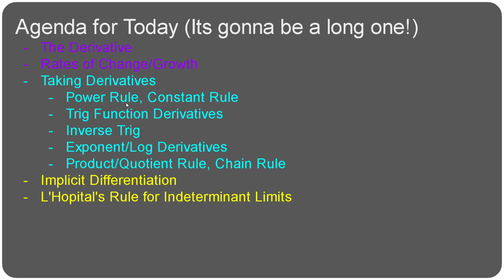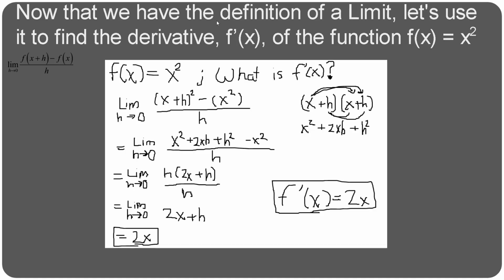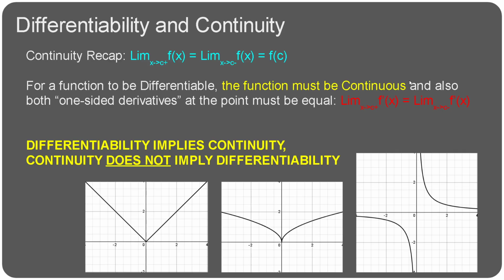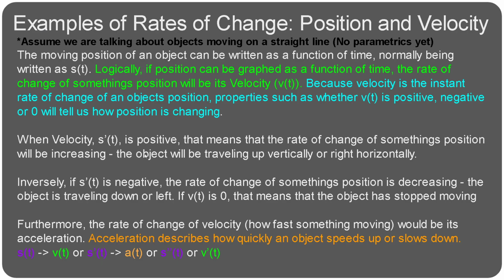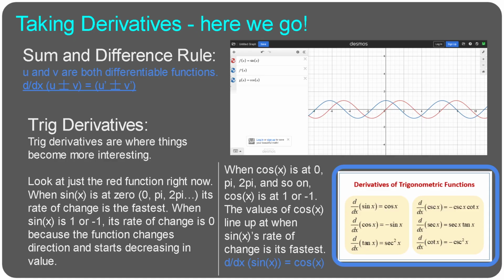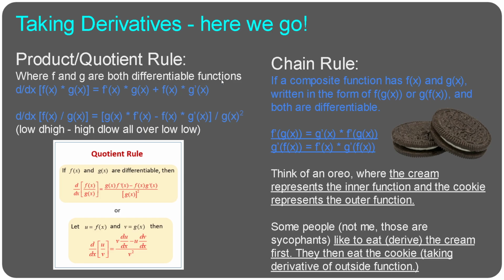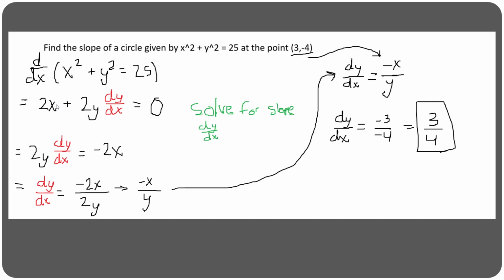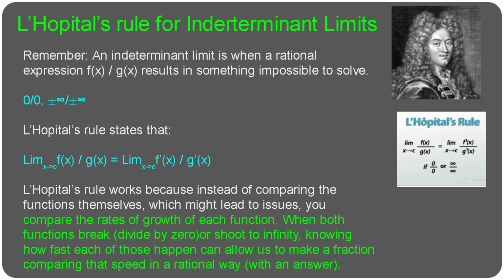Everything DERIVATIVES - Learning Calculus 3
Welcome to Learning Calculus! Todays topic is Derivatives and Differentiability. As always, this is not everything you will see about Derivatives in a calculus class, this is a good starting place.  Also, this is just about the functionality of Derivatives. For the application of Derivatives, check out the Learning Calculus Playlist.